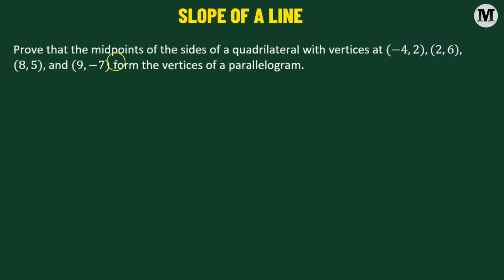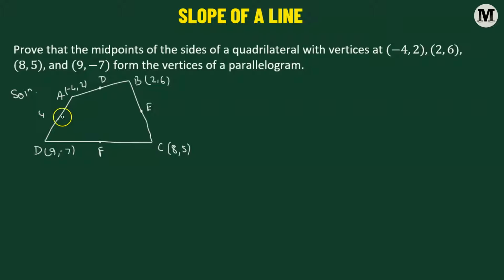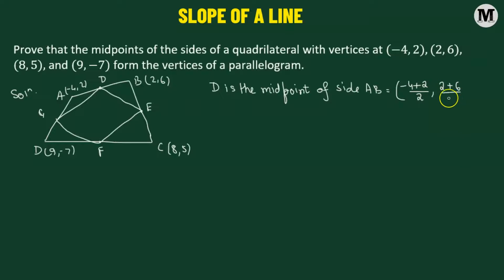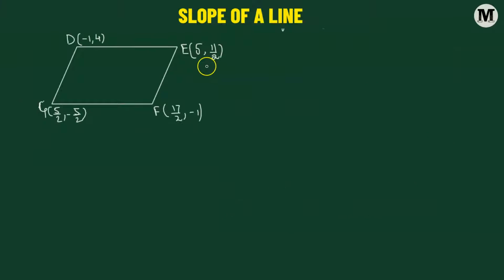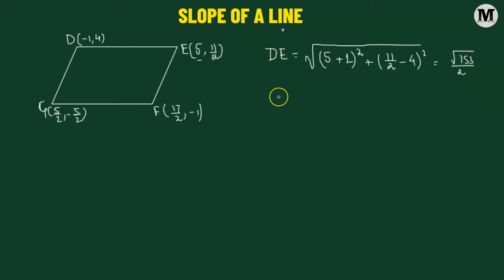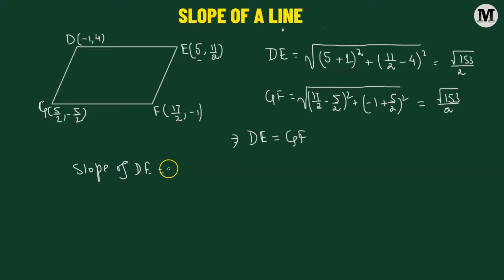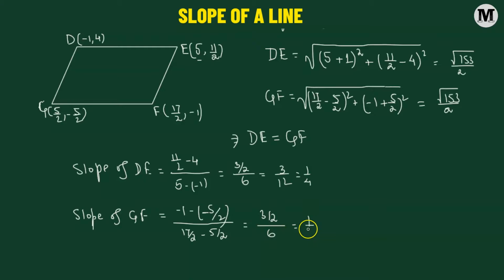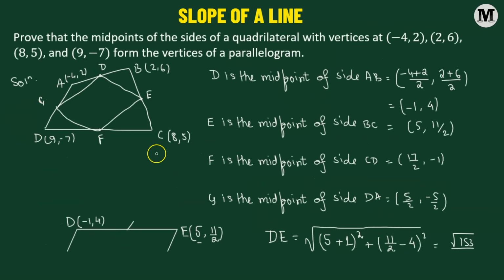8 | Straight Lines - Coordinate Geometry | Slope of a Straight Line - Worked Out Problems